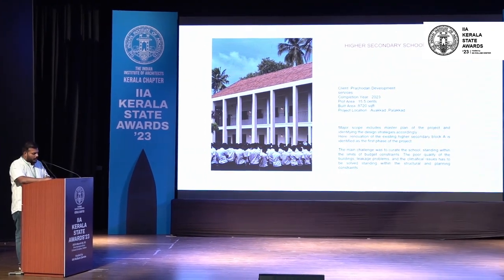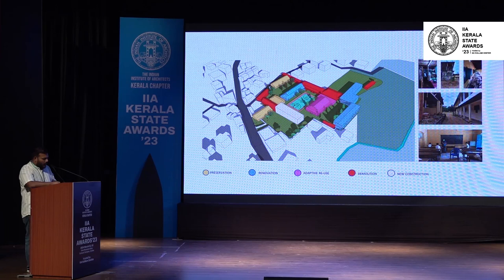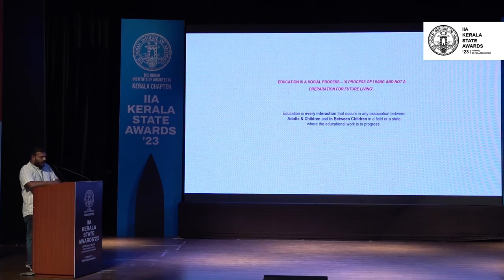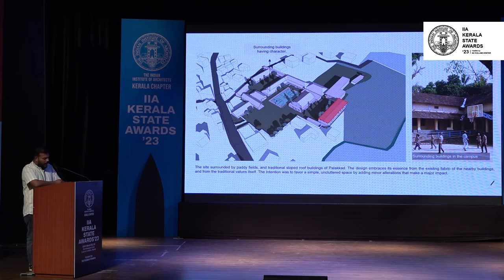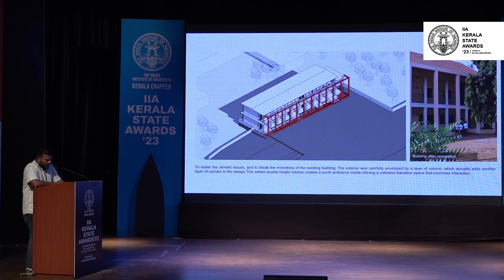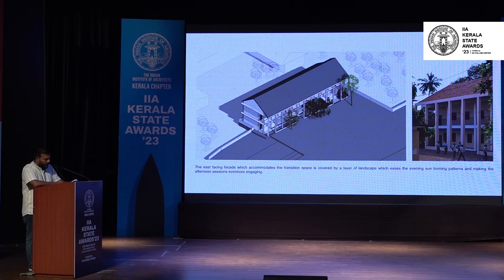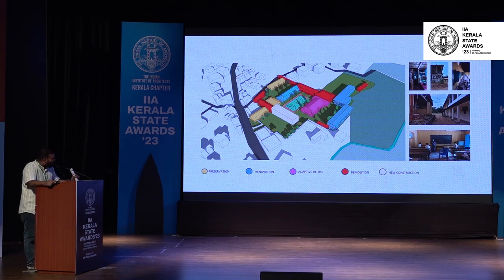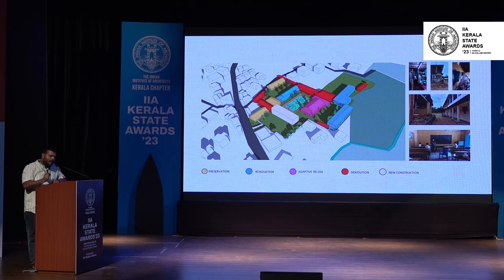Rakesh K | Studio Acis | Institutional Buildings | IIA Kerala State Awards'23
Jury presentation of the shortlisted project of the IIA Kerala State Awards 2023

The copyright of the video is held by the IIA Kollam Centre which has permission from the concerned designers to publish them. All rights are reserved. No part of this video may be reproduced, stored in a retrieval system, or transmitted in any form or by any means without the written permission of the IIA Kollam Centre, nor may it be otherwise circulated in any form by any viewer with or without modifications for any kind of commercial purpose.